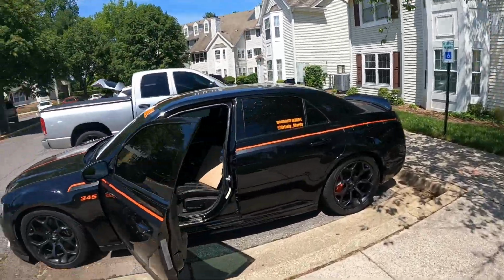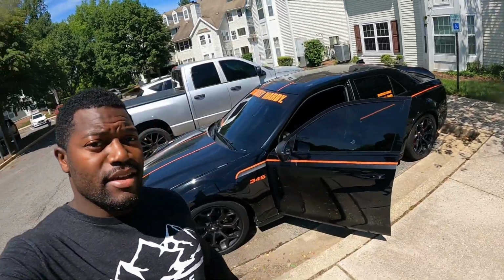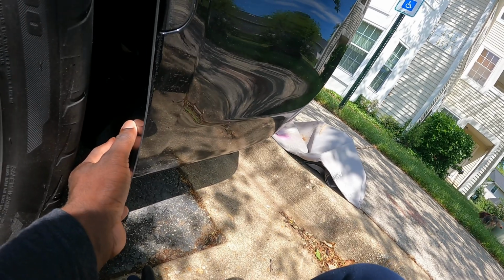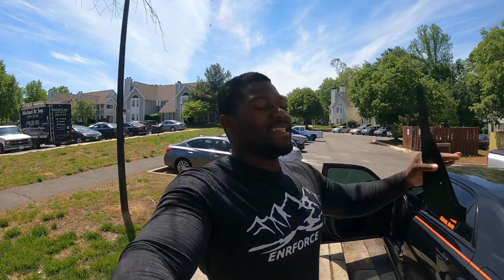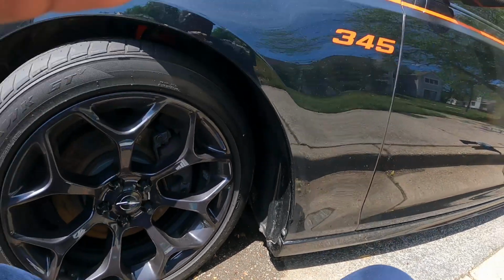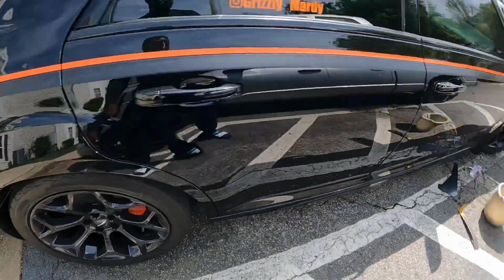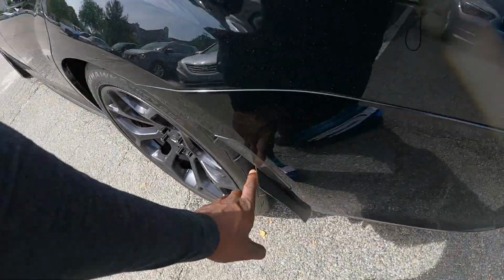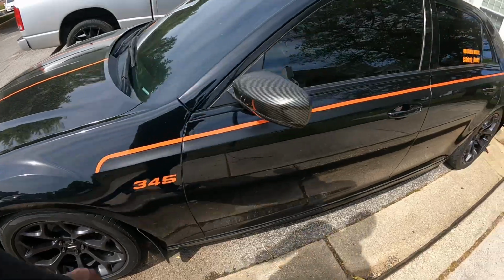CHRYSLER 300 SPASH GUARDS/ WHAT TO GET NEXT END OF VIDEO!!!! 🤔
SUGASWEET - @shop.sugasweet

BLACK CROME 4.5 TIP:

DOOR 300 LOGO:

Custom wicker bill: evil_customz

Interior Music LED Lights👇🏾

Govee Interior Car Lights, RGBIC Car LED Lights with APP and IR Remote, 2-in-1 Design 72 LED DIY Color LED Lighting Kits Sync to Music for Various Car

@Hemi Muscle

@Modern Red Hemi

@Prostreet Vezzy

HYDRO DIPPING (IG: EASTCOASTHYDROGRAPHIC
EZLIP⬇️

Category

Song: JPB - Defeat The Night (feat. Ashley Apollodor)
Category